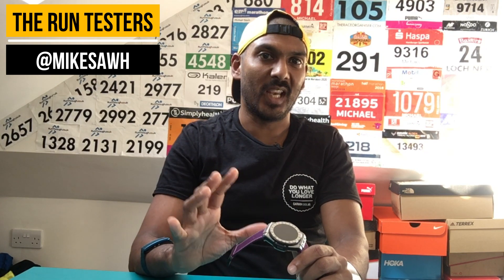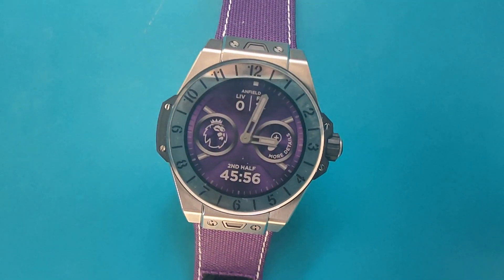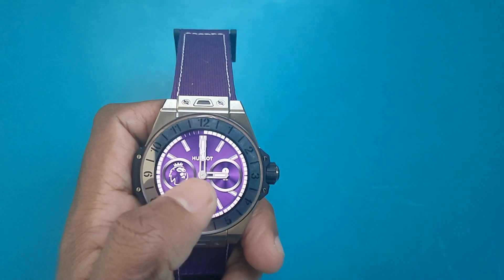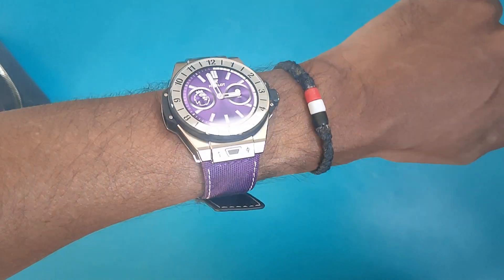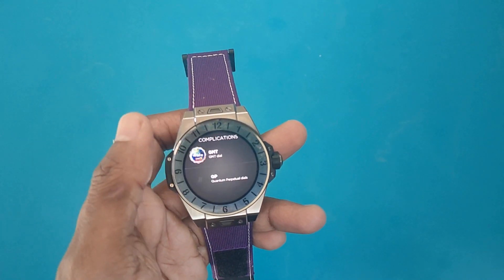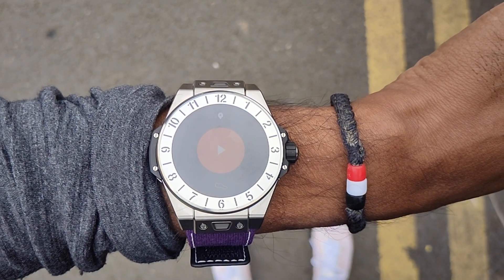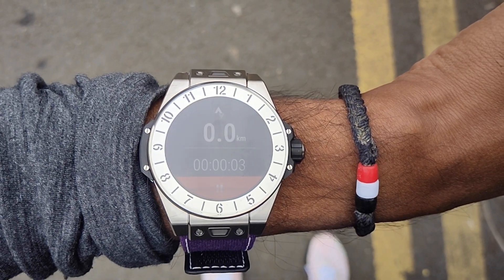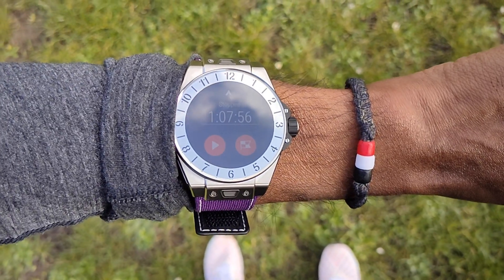Hublot Big Bang e Premier League first run review: Running with a £4,000 smartwatch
Can a luxury smartwatch actually make a good running companion? Hublot recently unveiled its third smartwatch, the Hublot Big Bang e Premier League.

It's only making 200 of these watches available to buy with the price of picking one up set at £4,300/$5,200.

It runs on Google's Wear OS and offers GPS tracking via your phone and offers a day of battery life. Run Tester Mike was able to get hold of one for a very short time, so managed to squeeze some running time in with it before it heads back to Hublot HQ.

This is our first run review of the Hublot Big Bang e Premier League smartwatch.

Hublot Big Bang e Premier League First run – JUMP TO IT:
01:20 - Design
05:09 – Software
11:13 – Running performance